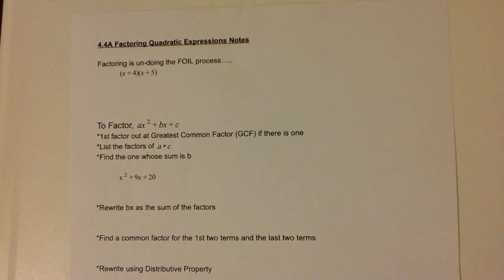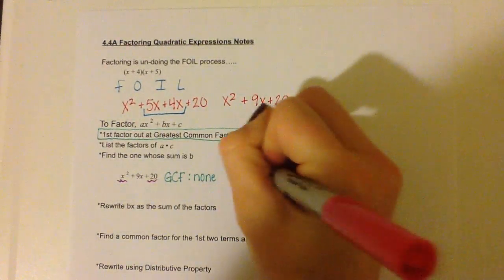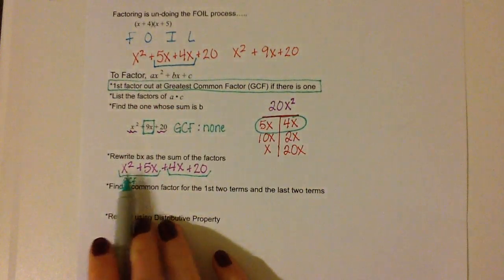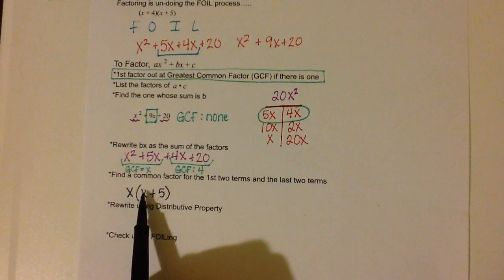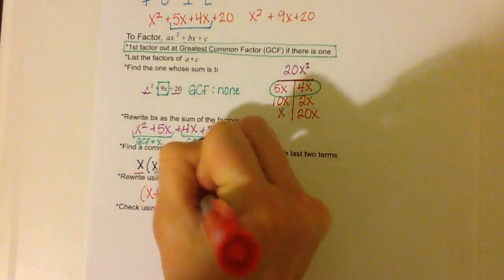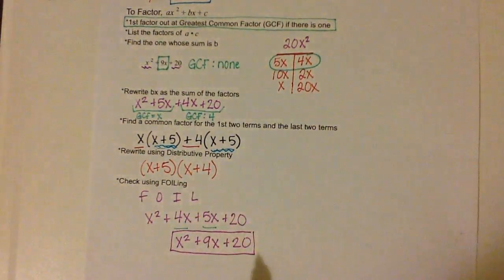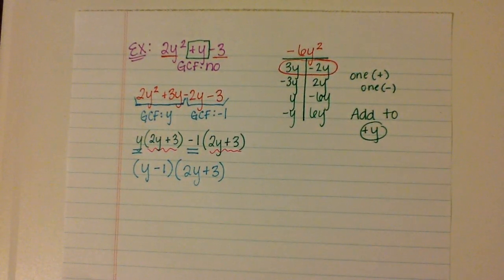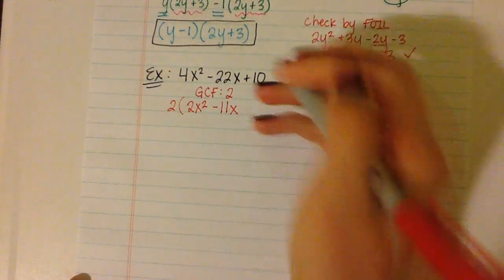Algebra2 4.4A notes (factoring)